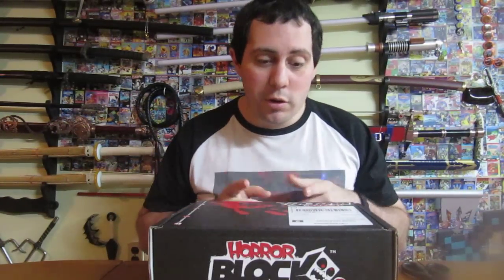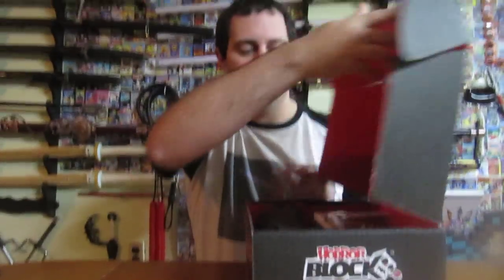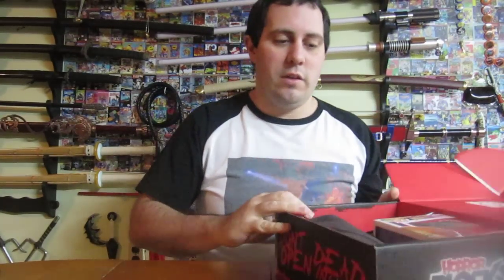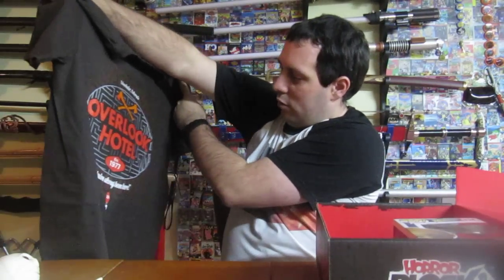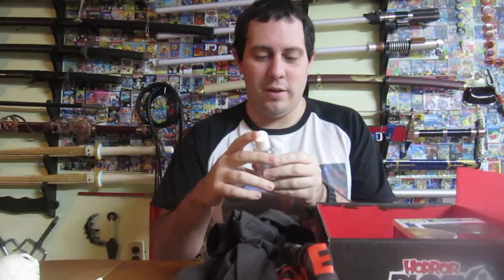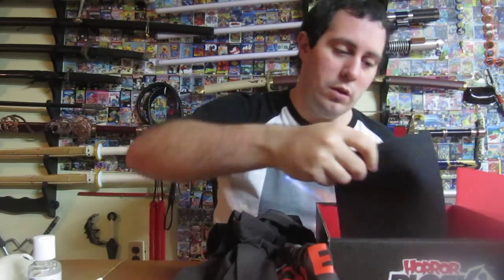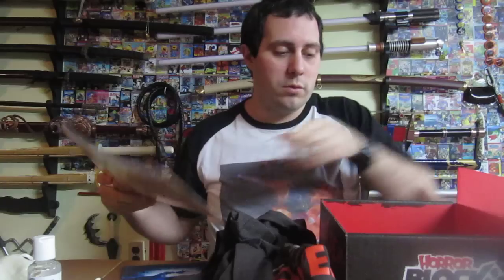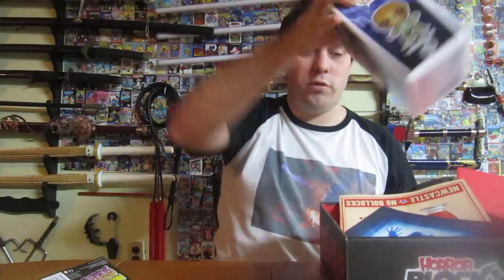Horror Block December 2014 unboxing